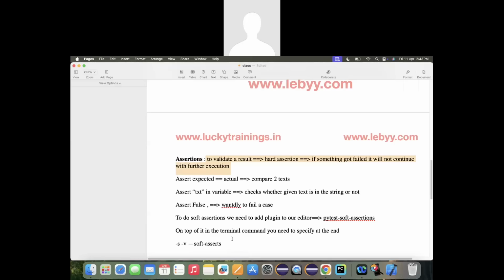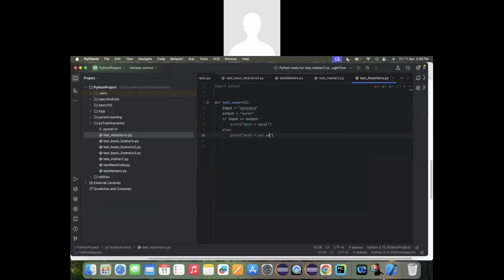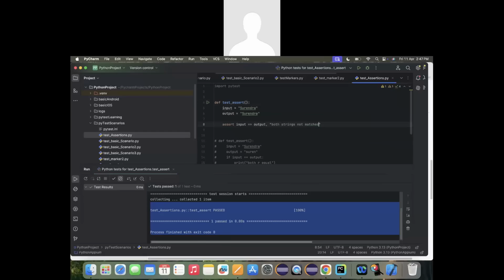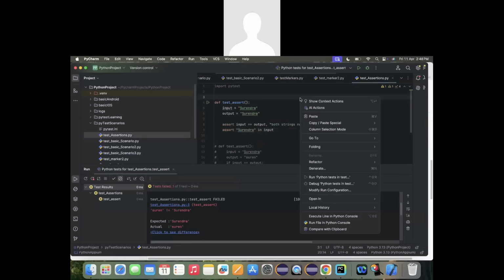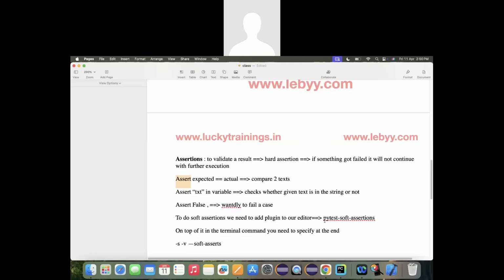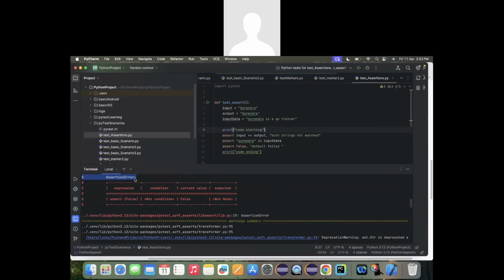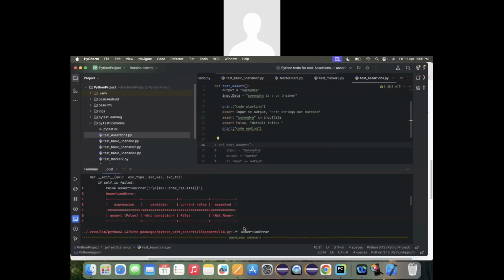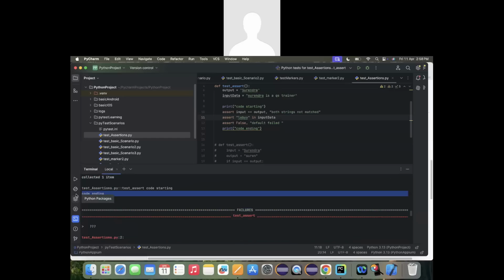Session 37: Mobile Automation Testing using APPIUM Python | APPIUM Python for Beginners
PyTest Hard Assertions, Soft Assertions
appium python,
appium pycharm,
appium pycharm,
appium python,